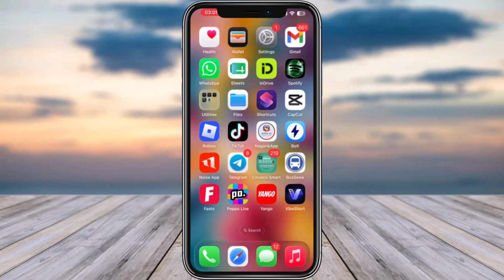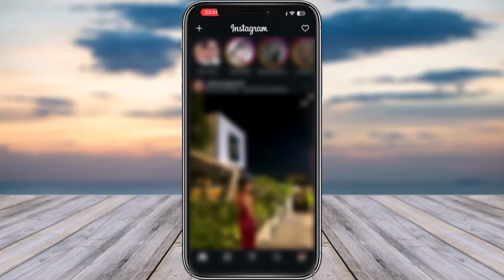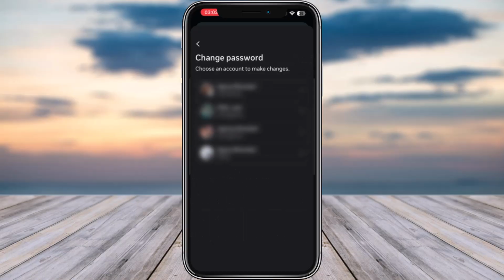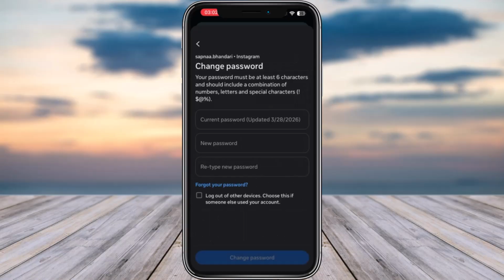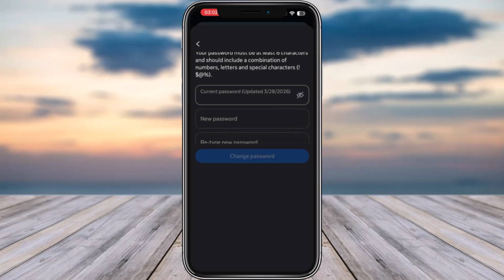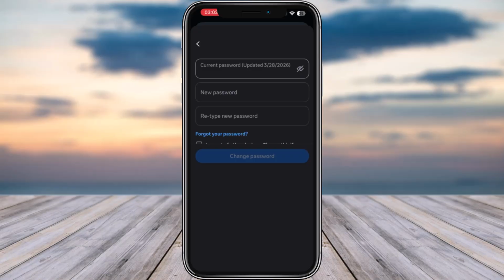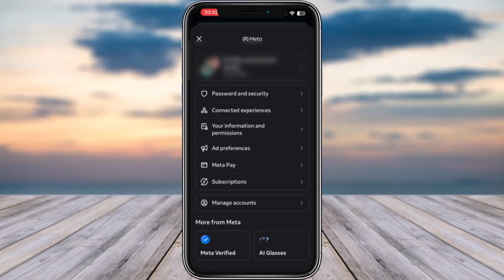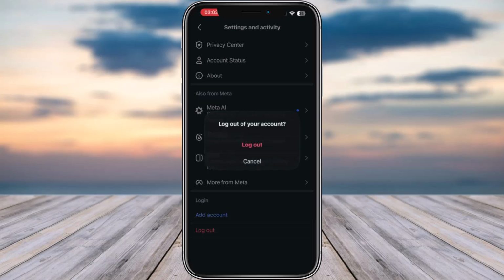How To Check Password Of Instagram Account !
If you’re trying to check the password for your Instagram account, it’s important to know that Instagram does not display your current password inside the app for security reasons. However, if you previously saved your login credentials in your device’s password manager, you may be able to view the stored password there. This video walks through where to look for saved credentials and what to do if you’ve forgotten your password.

The tutorial begins by opening the Instagram app and navigating to your profile. From there, you’ll access the menu in the top corner and open the Accounts Center, where password and security settings are available. While you can change your password from this section, Instagram itself does not reveal your existing password.

If your password was saved on your device, tapping the password field during a password change may prompt your phone’s built-in password manager, such as iCloud Keychain on iPhone or Google Password Manager on Android, to autofill or reveal the stored credential after authentication. Whether this option appears depends on your device settings and whether you previously chose to save the password.

The video also explains what to do if you no longer remember your Instagram password. In that case, you can log out if necessary and use the “Forgot password?” option on the sign-in screen. After verification, you can create a new password and regain access to your account.

Using official password recovery methods is the safest way to secure your account while maintaining access to your personal information. It also helps protect against unauthorized access and ensures your login credentials remain up to date.

By the end of this tutorial, you will understand how to look for a saved Instagram password on your device, where to manage password settings, and how to reset your password if you can no longer remember it.